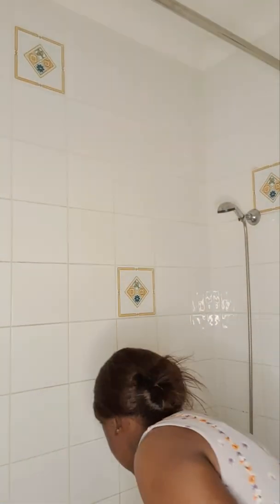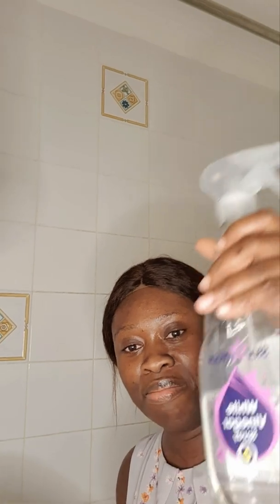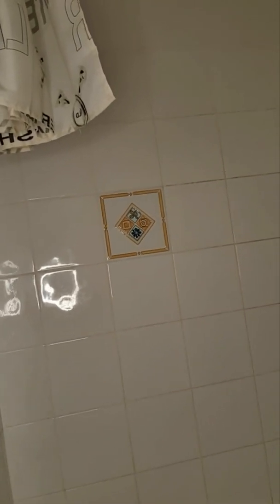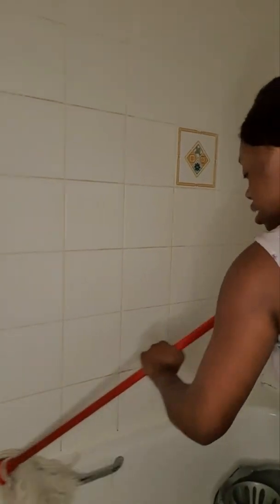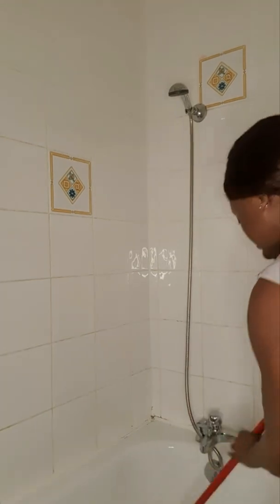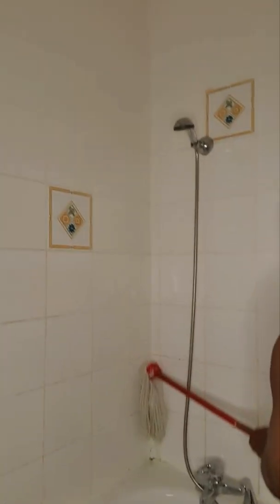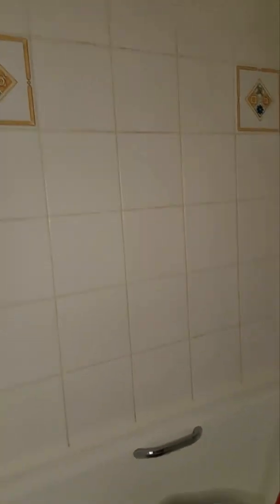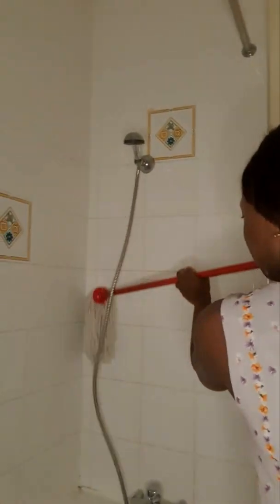HOW TO CLEAN YOUR BATH IN 90 SECS WITH 2 CHEAP ££ PRODUCTS. WHO NEEDS DESIGNER PRODUCT TO CLEAN??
Hello YouTube, If you want the cheapest and easiest hack or DIY to clean your bath, this video is for you 😉.  This video was motivated by the need to clean my bath daily due to me using an African black soap with attitude sent to me from Nigeria. it dirties my bath after each use and I got tired from having to scrub the bath daily, j haven't got the time either. in bid to overcome this challenge, the idea was birthed.

Things used in this video are;

Mop bucket 🪣
Mop stick
# washing up liquid / detergent of your  choice
vinegar in spray bottle
 You will be surprised 😮.
it's cost  and time effective and friendly to the environment.